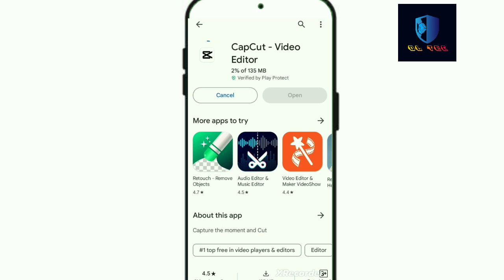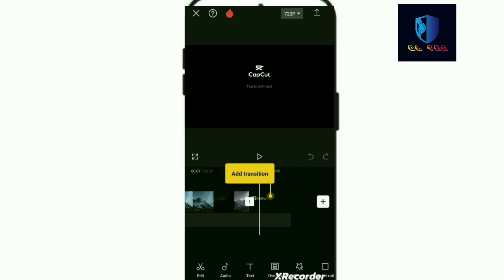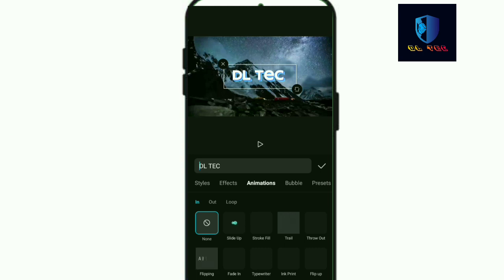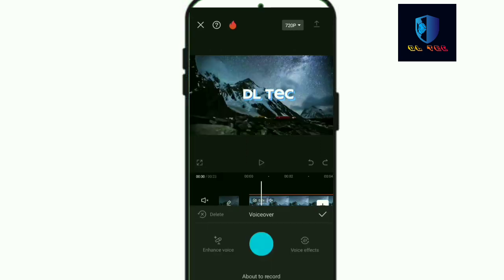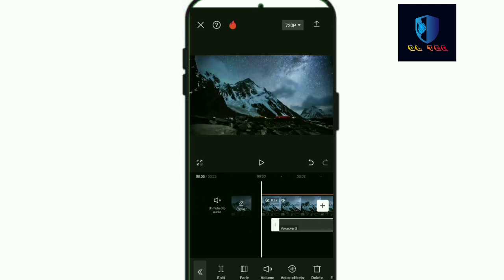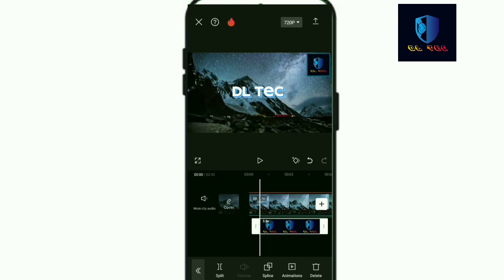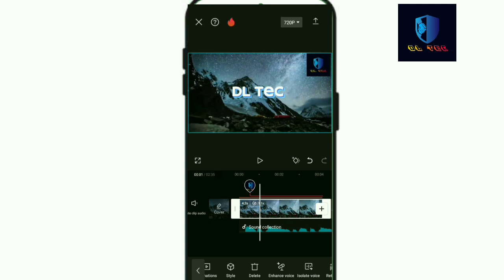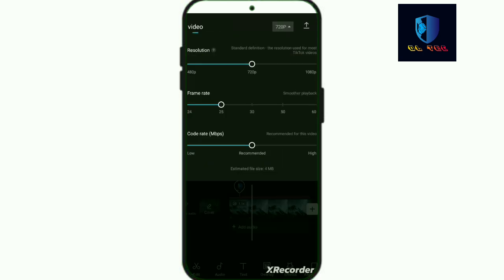Complete Capcut new trending videos editing 2024 | Tricks and tips | Capcut video edit tutorial...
Capcut  new  trending videos editing | Complete capcut video edit tutorial 2024 | English

•I do a lot of technical videos like this on my channel.

In this video teach you .

• How to add channel logo
• How to add background music
•How to add record audio
•How to create YouTube videos, tik tok videos and Instagram videos .
• How to remove capcut water mark.